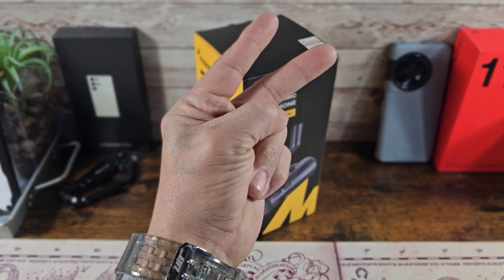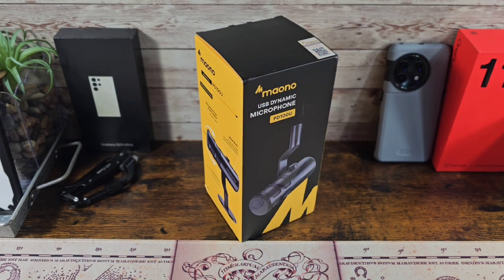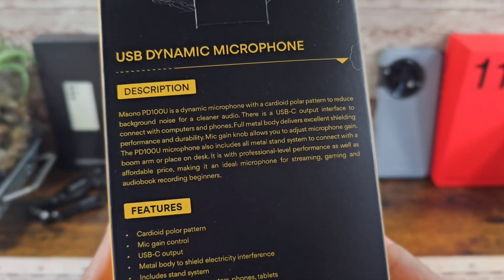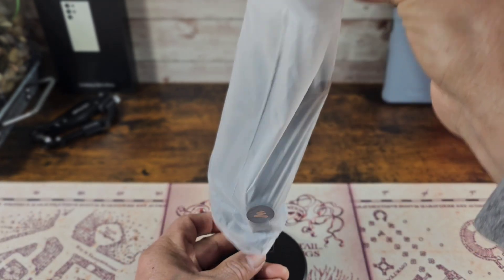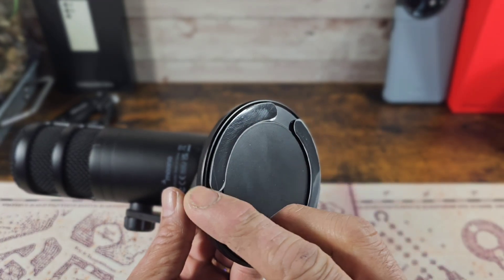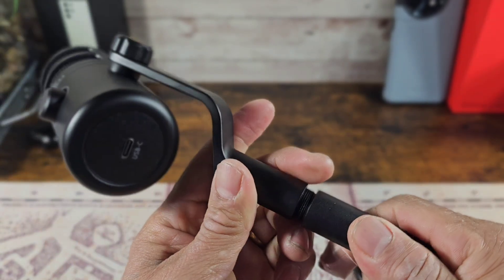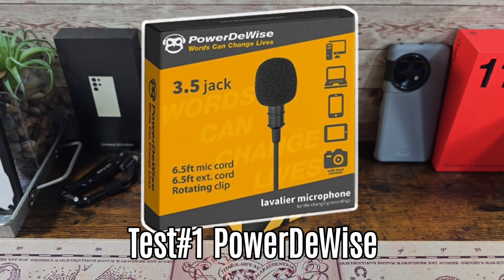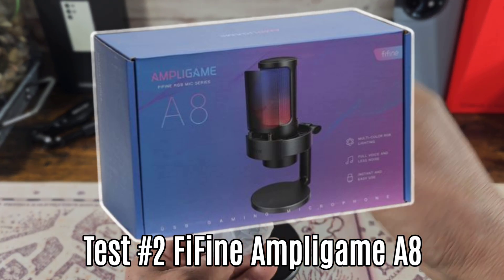Maono PD100U Microphone | Under $50🔥| Podcast, Livestream & Create Content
MAONO USB Dynamic Microphone,...